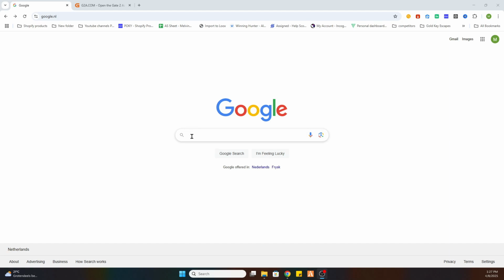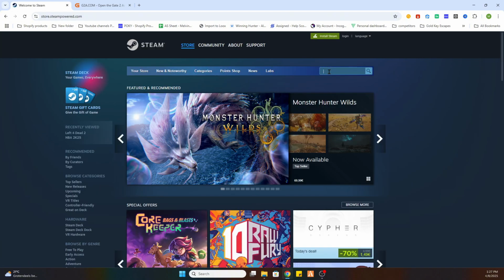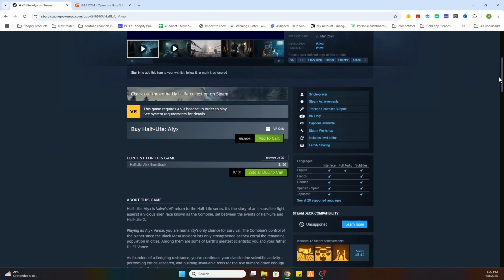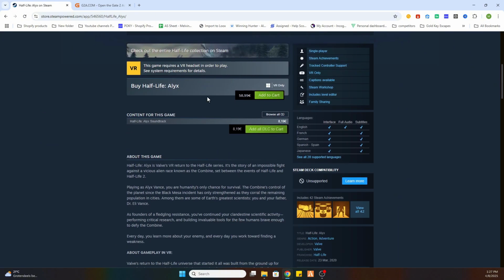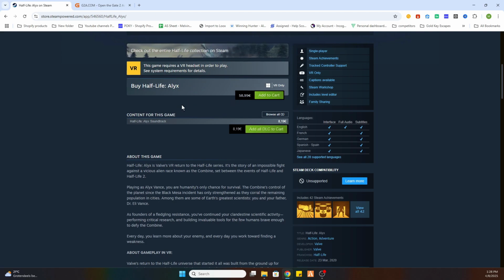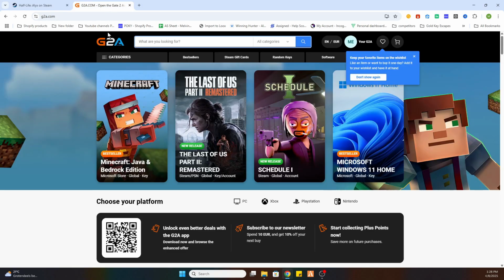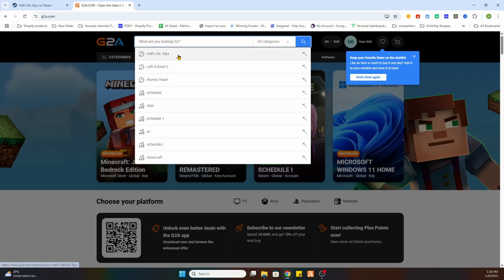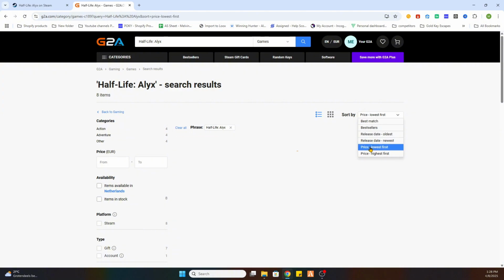How To Download Half-Life: Alyx on PC (Step By Step)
In this step-by-step guide, I’ll show you how to download Half-Life: Alyx on PC and get it ready to play. Whether you’re a seasoned gamer or new to the Half-Life series, we’ve got all the instructions you need to download and play Half-Life: Alyx on your PC, including how to install Half-Life: Alyx on PC via Steam.

🔹 Learn how to download Half-Life: Alyx
🔹 Discover how to install Half-Life: Alyx on PC
🔹 See how to play Half-Life: Alyx on PC
🔹 Find out how to download and play Half-Life: Alyx

In this tutorial, we’ll walk you through the entire process, from downloading Half-Life: Alyx PC to ensuring it’s installed and ready for action. Get your Half-Life: Alyx PC game up and running smoothly with our simple guide!